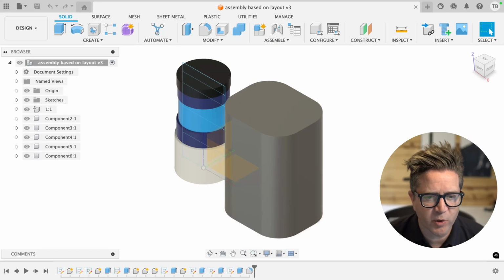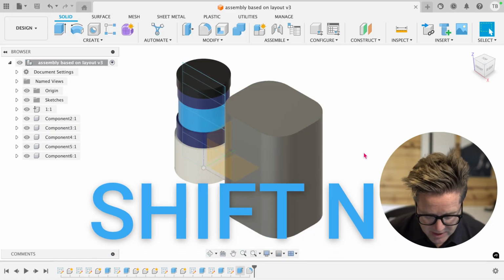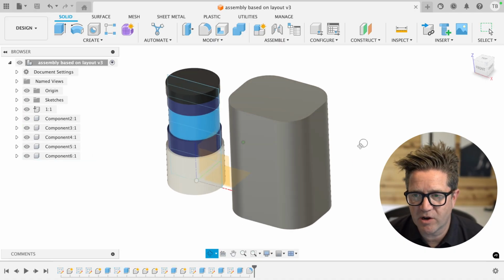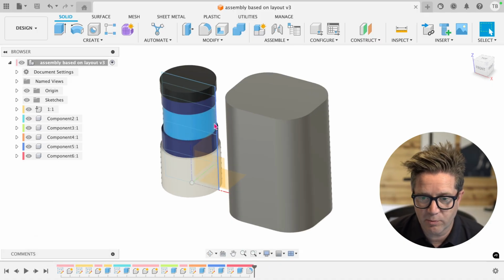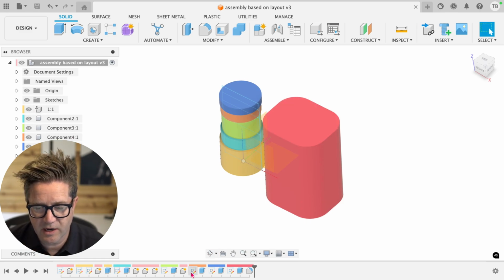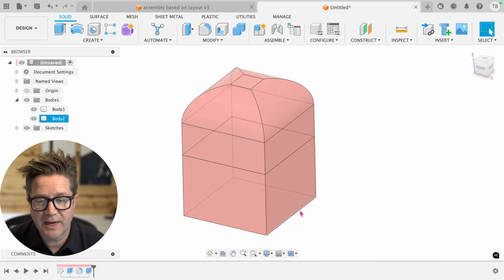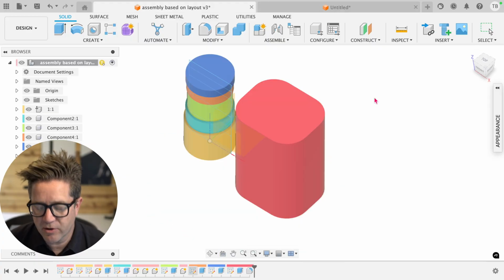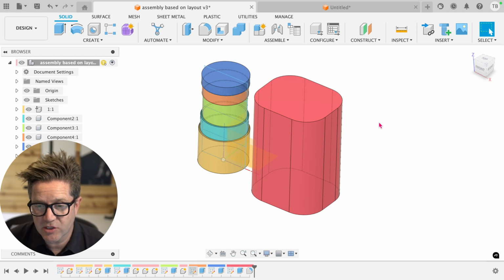Save Time With This Auto Color Trick (Assemblies and Parts)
Ever feel lost in your Fusion 360 timeline, especially in assemblies? This one shortcut (Shift + N) unlocks a hidden superpower: instantly color-code your timeline and browser by component so you know exactly what belongs to what.

🔧 Learn how to:

Use the “Component Color Swatch” and “Display Component Color” tools

Quickly toggle this view with Shift + N

Understand which features impact which components

Avoid mixing up parts in complex assemblies

👉 Plus, why this has nothing to do with appearances or rendering—and why that’s a good thing.

Don’t skip this one. It might be the most visual clarity you can add with a single keystroke.

A simple cheat sheet to help you troubleshoot timeline issues